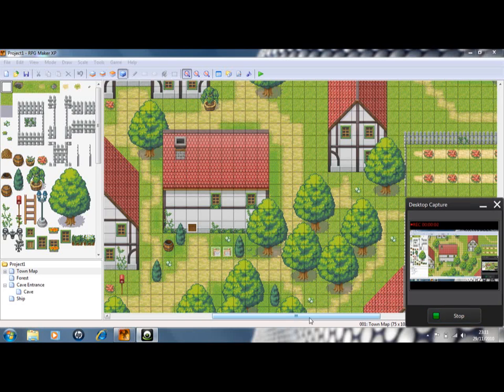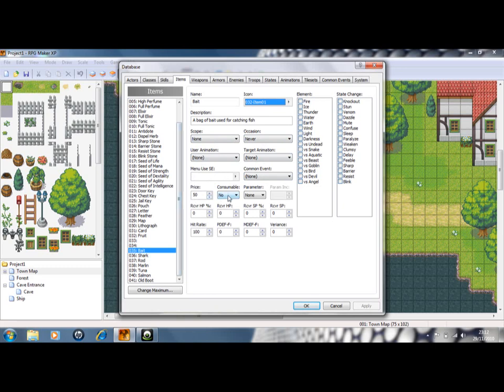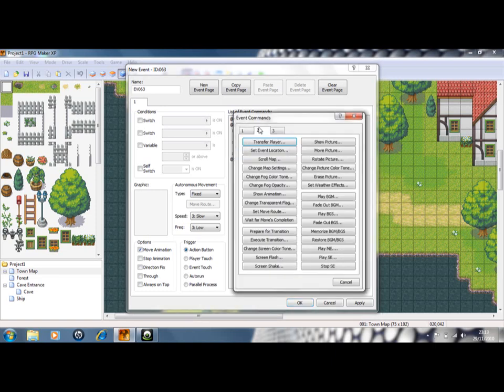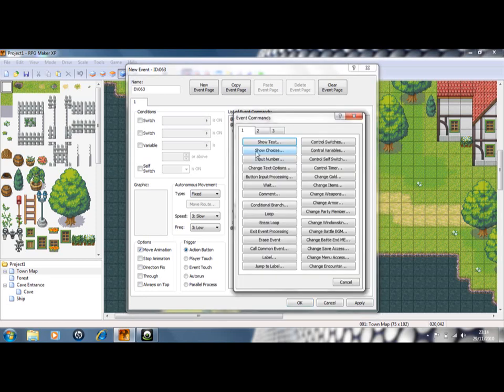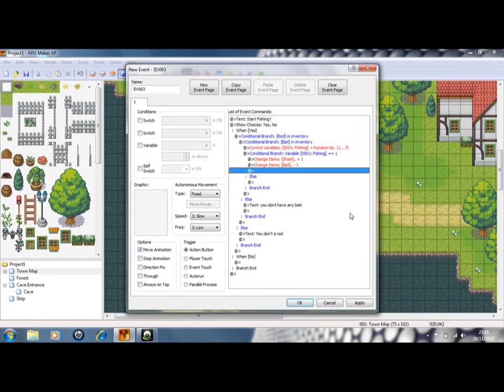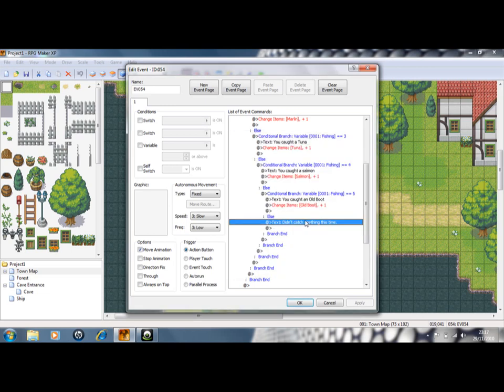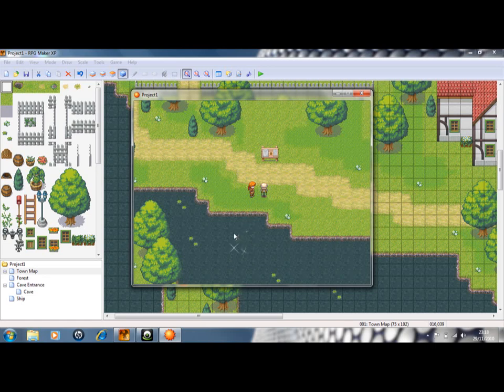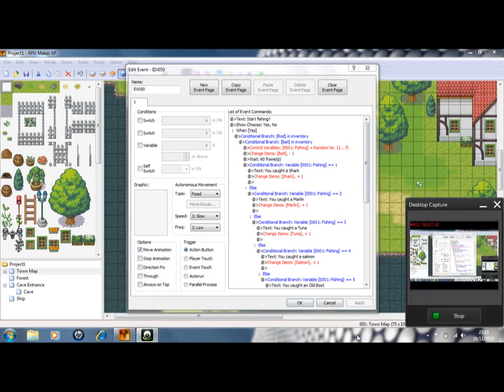Rpg Maker Xp Fishing minigame tutorial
In this video i show you how you can add fishing to your game in a few easy steps with any complex scripting.